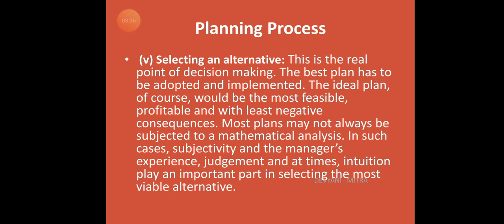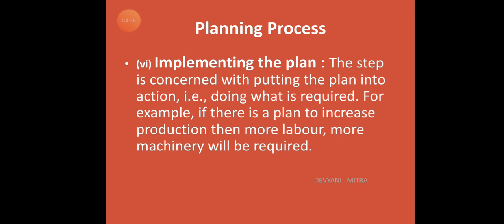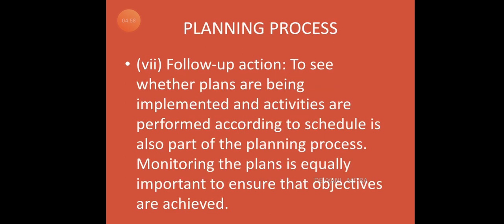Planning Process //ch-4//class 12//NCERT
this video contains all the seven steps of planning process.